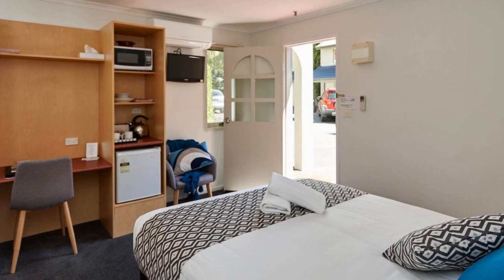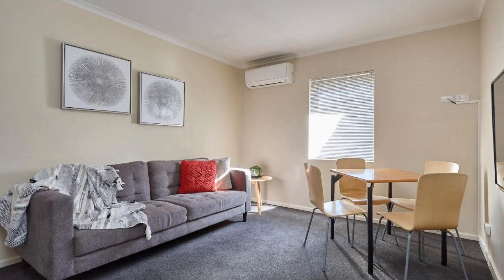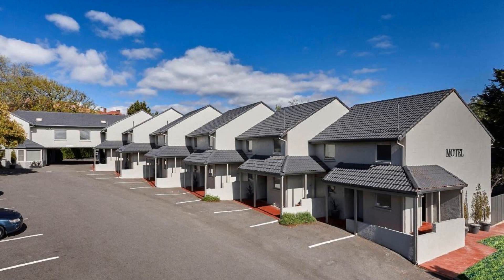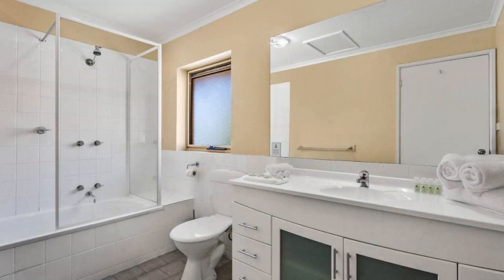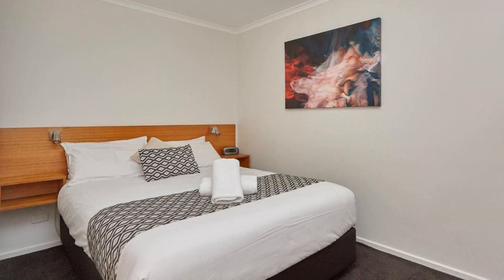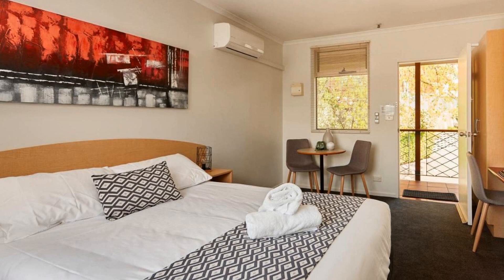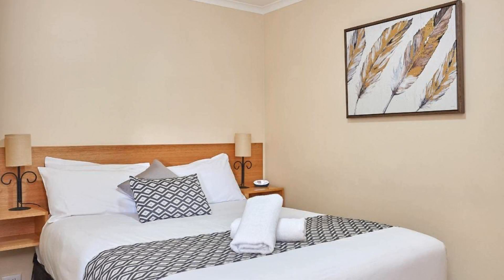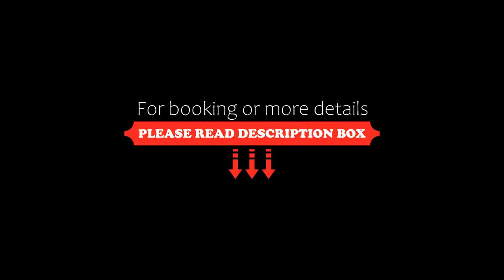Elphin Serviced Apartments, Launceston, Australia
About Property:
Just 5 minutes’ walk from North Esk River, Elphin Villas offers rooms with a flat-screen TV and a microwave. The property features a barbecue area with outdoor seating. Guests enjoy free parking and free WiFi.
Elphin Villas Launceston is 4 minutes’ drive from Aurora Stadium, Queen Victoria Museum, and the famous Boag's Brewery. Launceston Airport is a 15-minute drive away.
All rooms are heated, and hav...
Property Type: Hotel
Address: 24 Racecourse Crescent, 7250 Launceston, Australia
Searching For
1. Elphin Serviced Apartments - Launceston - Australia
2. Elphin Serviced Apartments - Launceston - Australia Address
3. Elphin Serviced Apartments - Launceston - Australia Rooms
4. Elphin Serviced Apartments - Launceston - Australia Amenities
5. Elphin Serviced Apartments - Launceston - Australia Offers and Deals
Audio Credit:
Track Title: Subway Dreams
Artist: Dan Henig